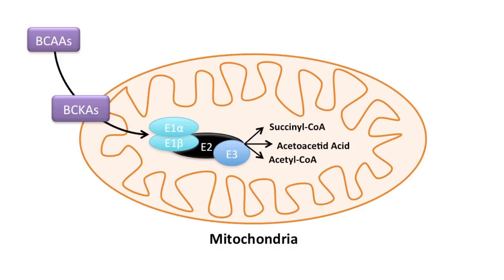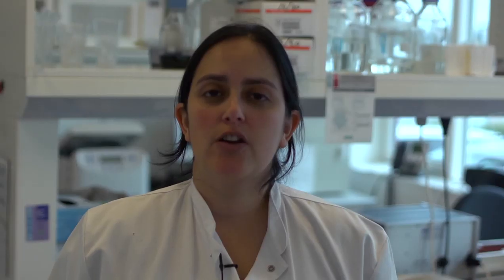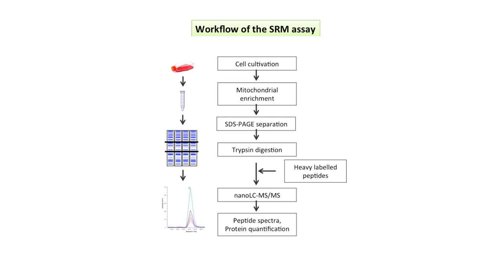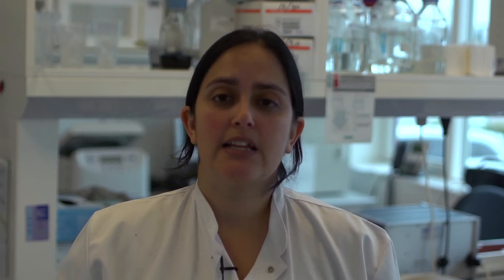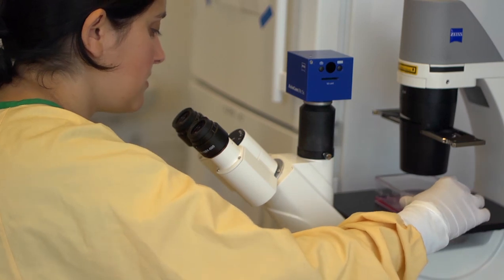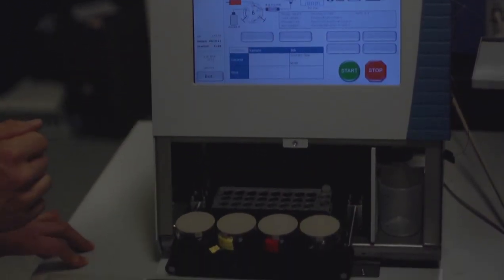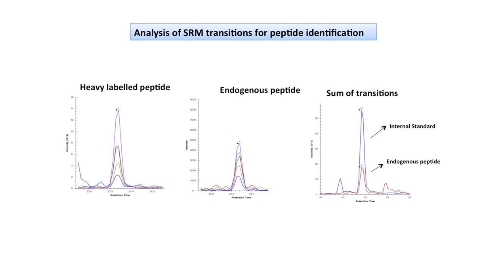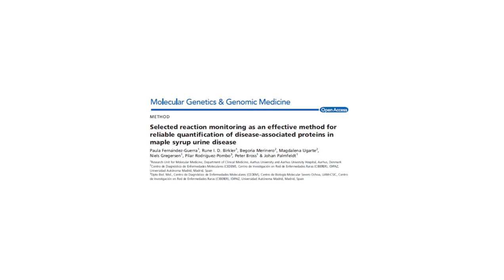MGGM - Johan Palmfeldt, Paula Fernández-Guerra, and Rune Isak Dupont Birkler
Video Highlight: Authors, Johan Palmfeldt, Paula Fernández-Guerra, and Rune Isak Dupont Birkler on their recently published Molecular Genetics and Genomic Medicine paper entitled "Selected Reaction Monitoring (SRM) as an effective method for reliable quantification of disease-associated proteins in Maple Syrup Urine Disease".